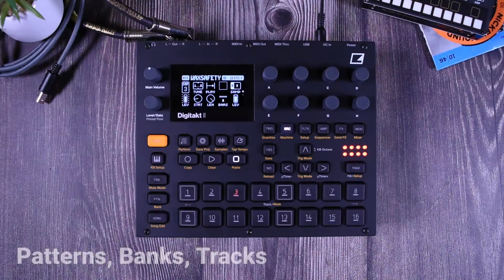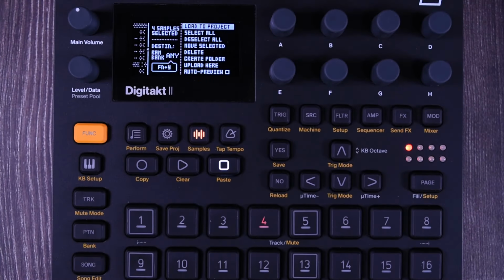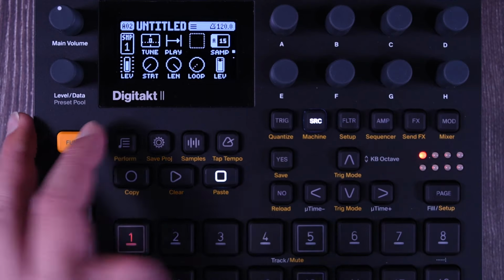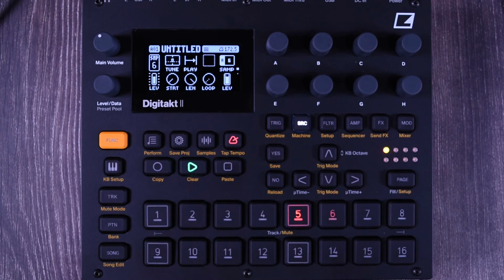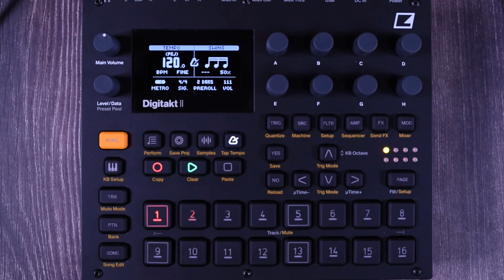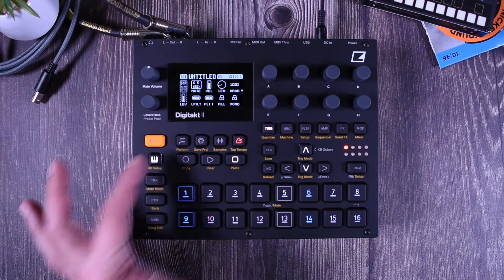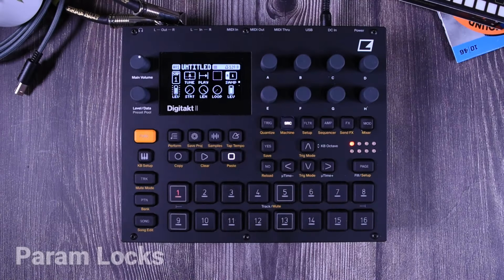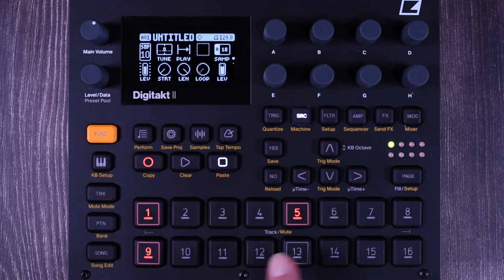The Elektron DIGITAKT II deep dive guide tutorial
timecodes:
0:00 - Intro
0:28 - Patterns, Banks, Tracks
03:57 - Projects
09:32 - Sample Assign 101
15:30- Presets
24:02 - Kits
29:09 - LIVE recording
37:00 - GRID recording
40:23 - Keyboard mode
42:49 - Trig mode
46:39 - Pattern & Track Length
55:59 - Mute mode
58:46 - Copy, Paste
01:01:50 - Euclidean sequencer
01:07:37 - Trig Page
01:13:23 - Retrigger
01:18:57 - SRC page
01:21:56 - Filter
01:27:07 - New filter modes
01:29:51 - Amp page
01:31:32 - FX
01:33:47 - Control All
01:36:16 - Compressor
01:41:48 - Param Locks
01:46:59 - Preset Locks
01:51:31 - Perform kit
01:55:06 - Page loop
01:57:04 - Mixer